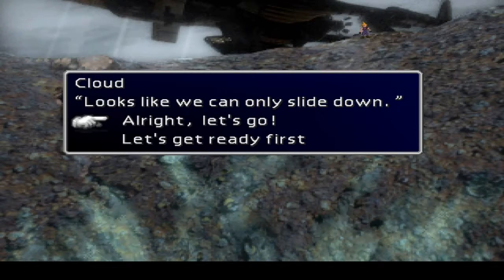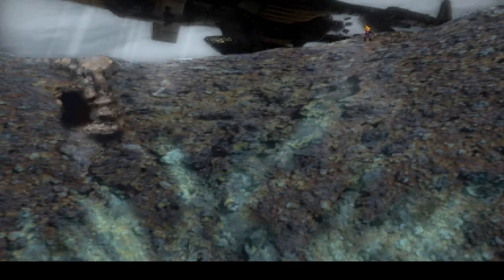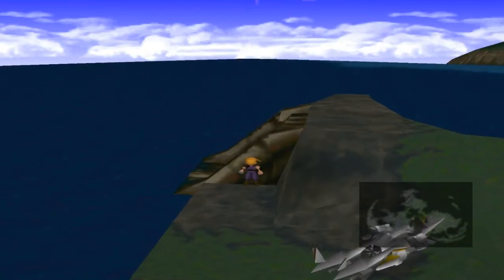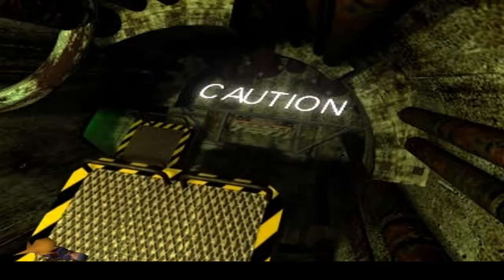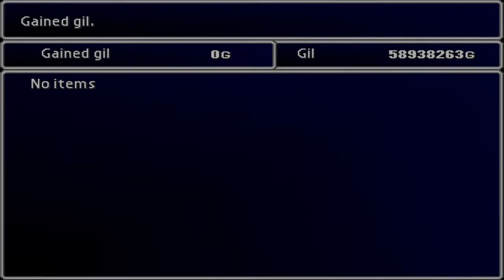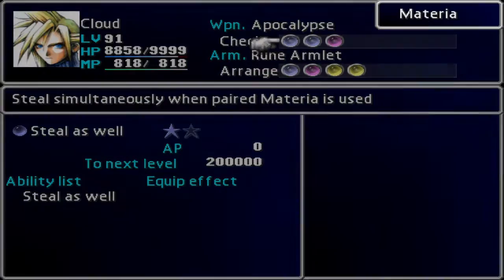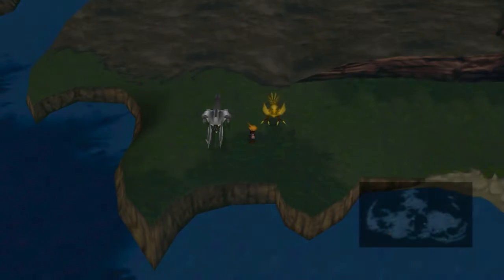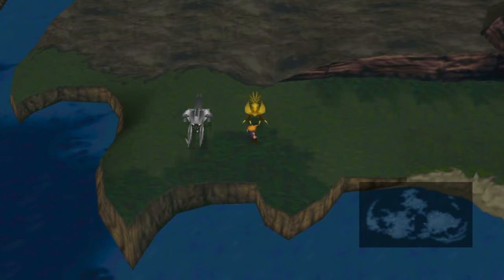Final Fantasy VII - Road To All Achievements #42 - Final Preparations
in this episode I grind to get max level achievements (level 99) master gil achievements (99.9M) and finally, i max all of my materia. Now I just need to get Master Materia for magic, summon and command materias and I will be getting them by defeating the Emerald Weapon which will give the Materia Overlord Achievement and Defeat emerald weapon achievement.

I have 2 achievements left to master after that (ruby weapon & end game).